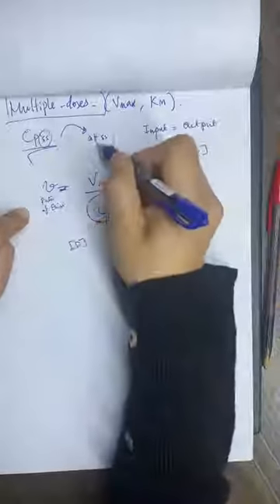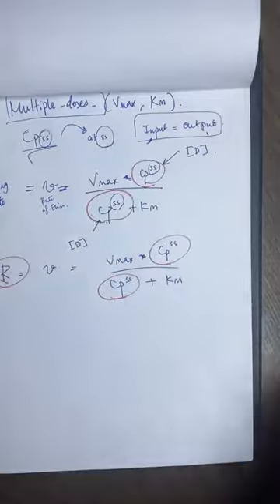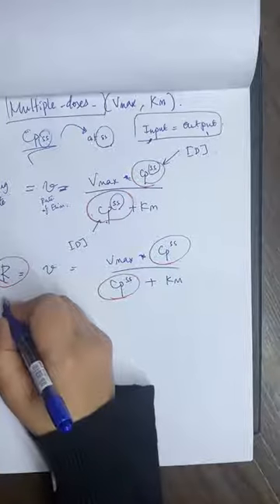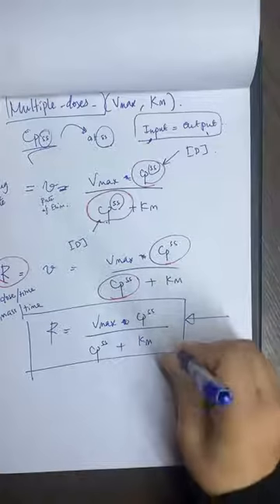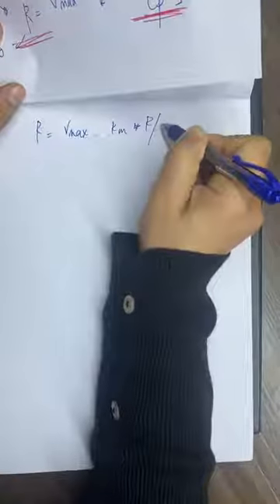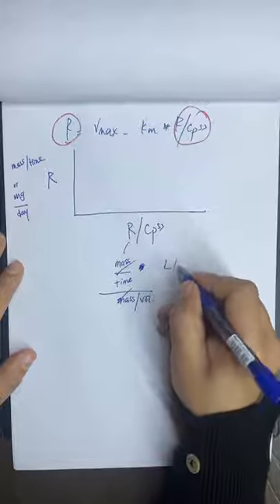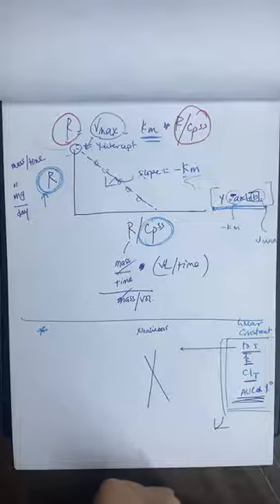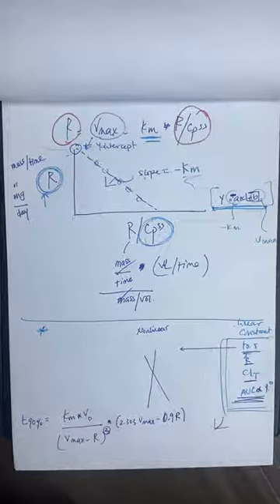10 Non linear Pharmacokinetics 4